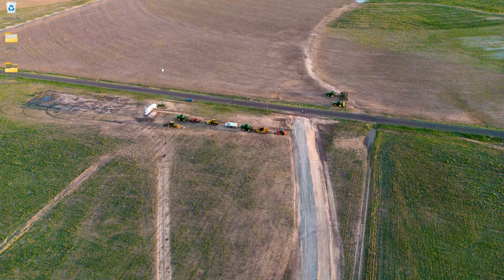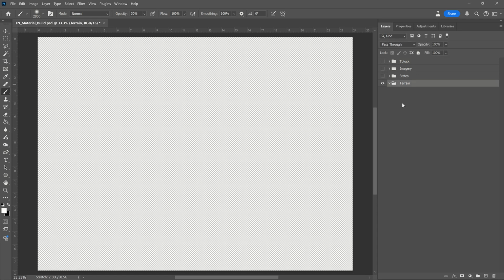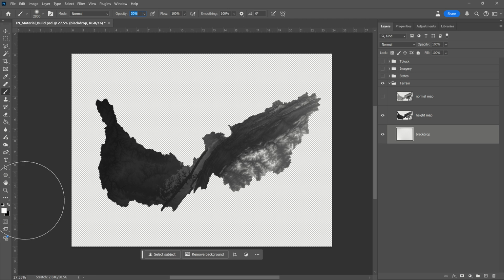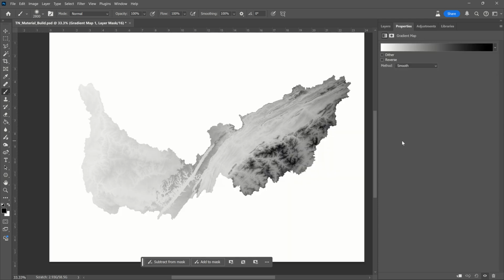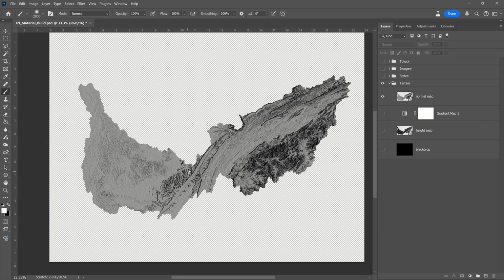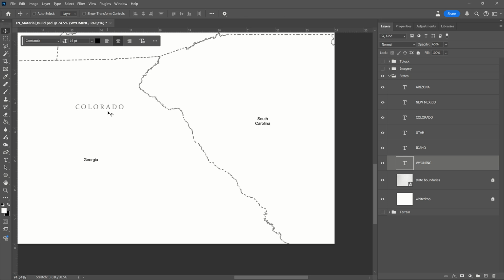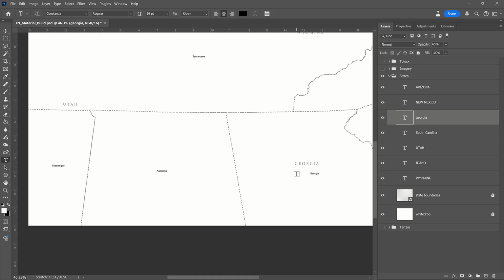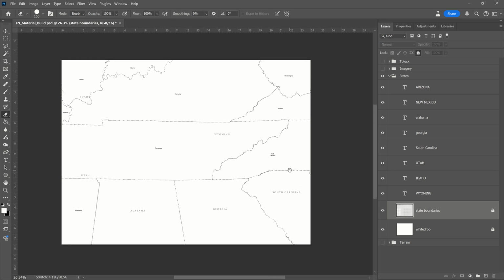LARC 2331, f24, Tennessee Watershed Project, v5, PSD Export Height & Normal Maps